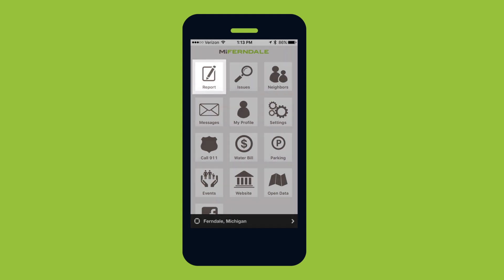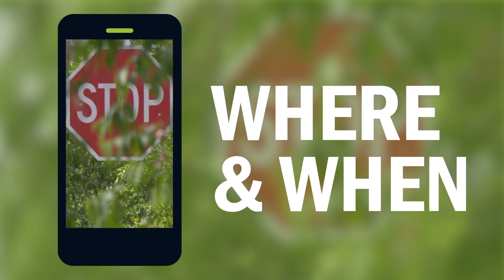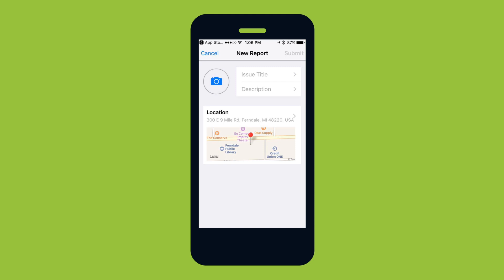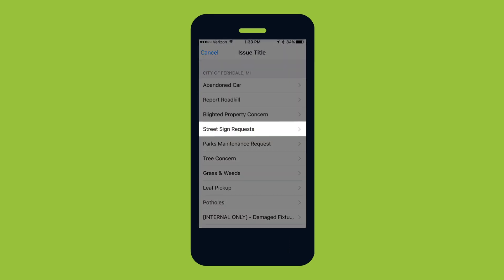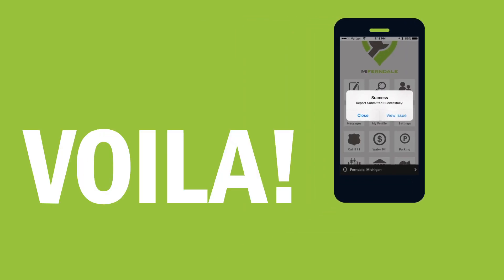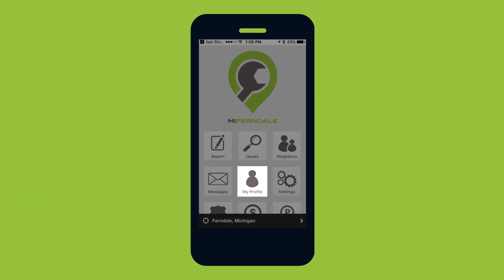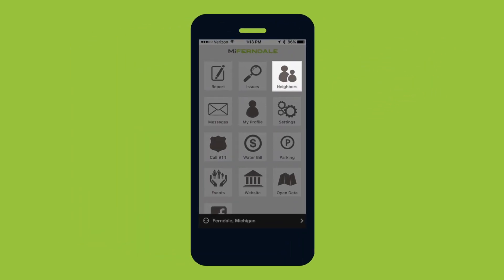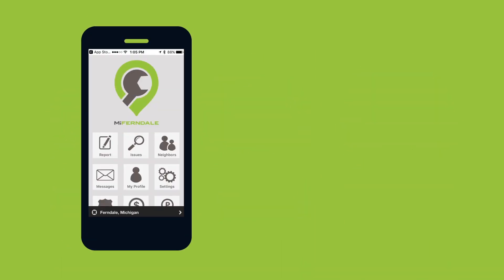miFerndale_SeeClickFix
The Community can engage directly with Ferndale using the mobile app MiFerndale powered by See Click Fix.